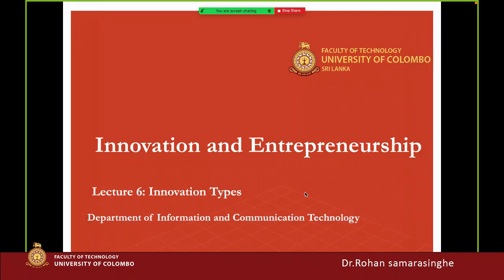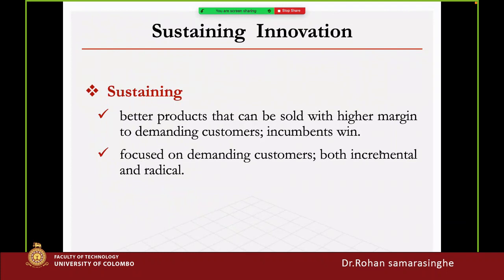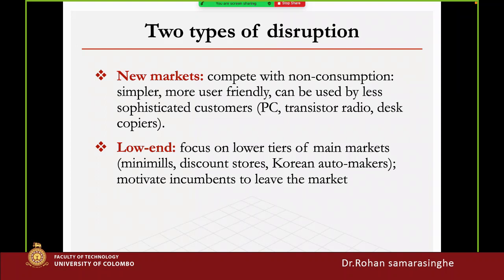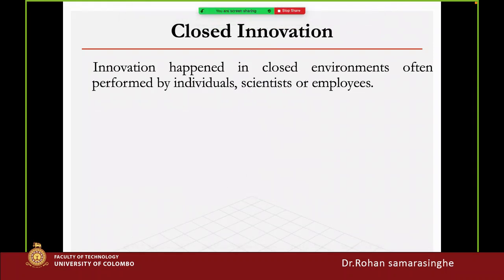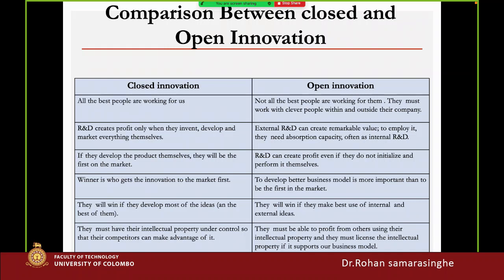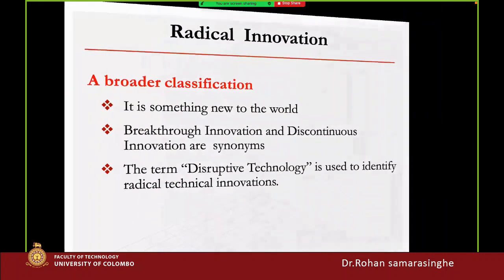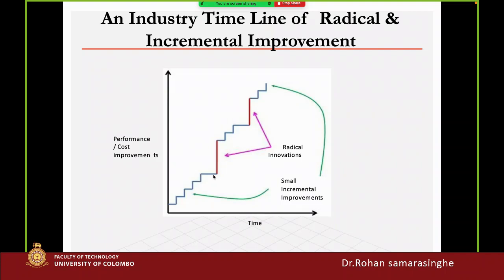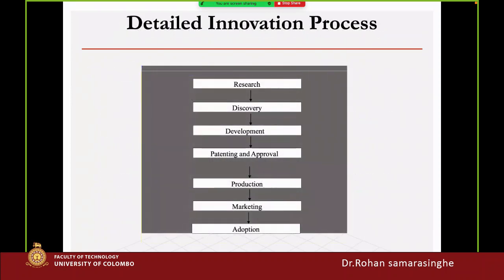06 | Innovation Types